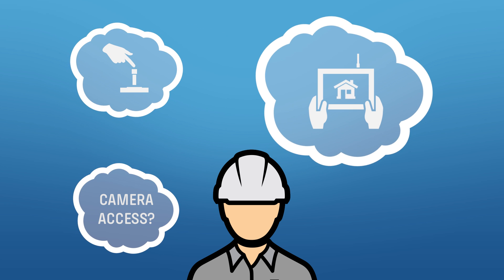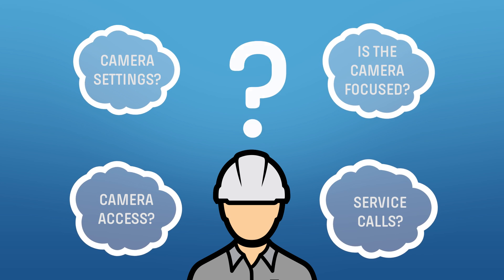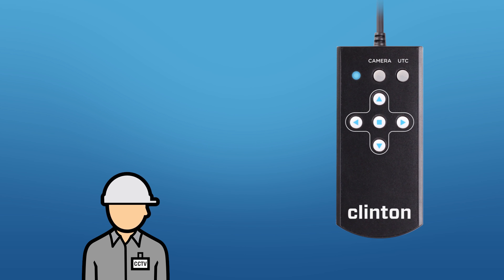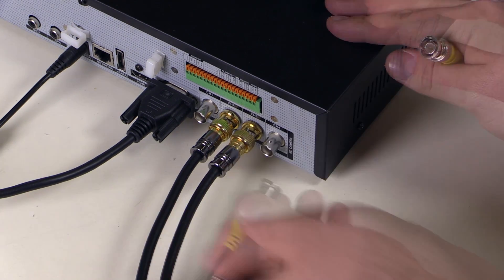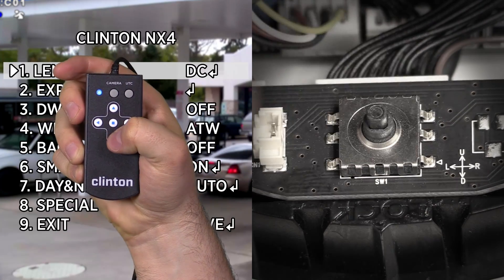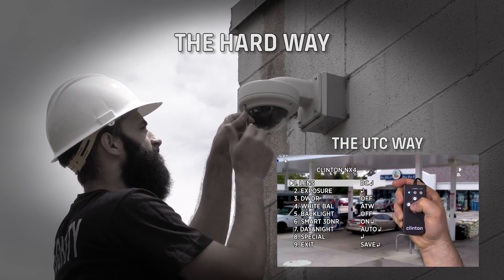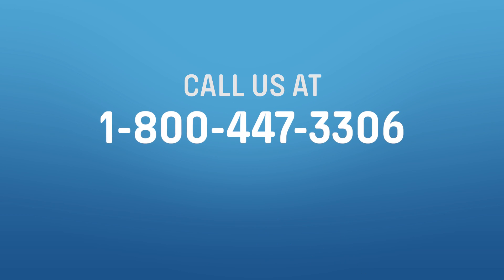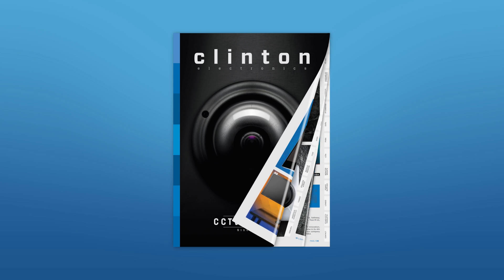Up The Coax Control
For every cctv installer, maintaining a time efficient install is critical.  It's not always easy and there are a lot of things to think about when installing a cctv camera system.

Such as, how are you going to access the camera, with a ladder or a lift?

And, how are you going to make adjustments to the camera, with the camera's OSD joystick or button pad?

Or how about checking the focus of the camera, are you going to use a test monitor or have a second person at the head end unit?

Finally, what happens if you have to come back and make image corrections, how are you going to do all this?

These are just a few of the many variables one has to consider when installing a cctv camera system.

Did you know there a unique camera installation tool that can help simplify the installation process.

Introducing the CE-REMOTE-UTC.

The CE-REMOTE-UTC enables camera control by going up the coax cabling.